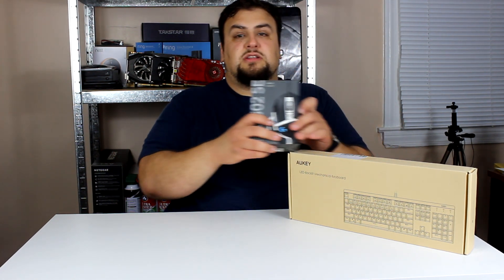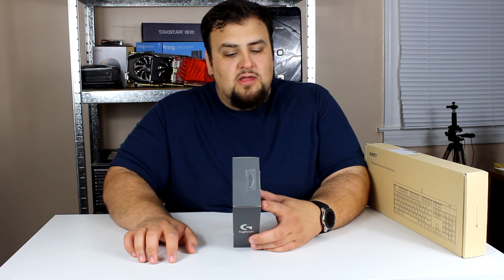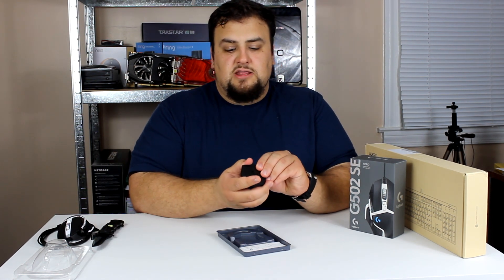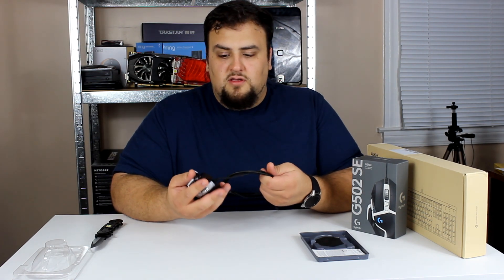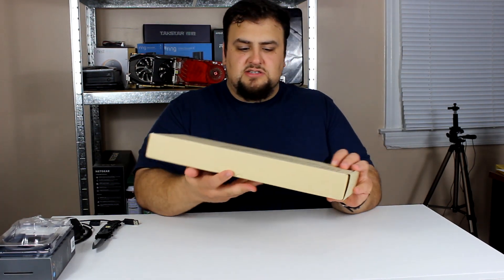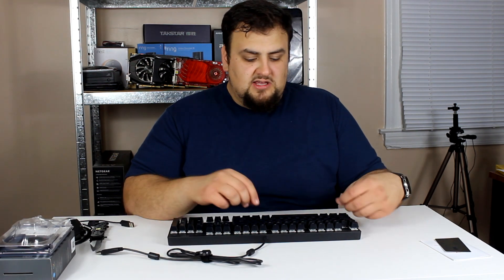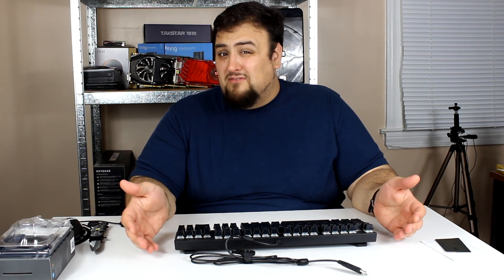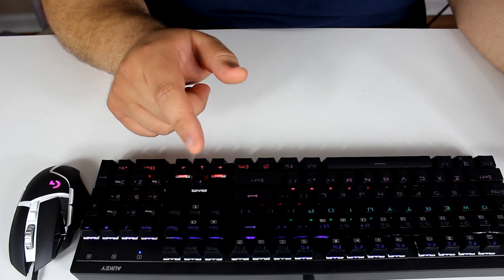The Logitech G502 and the Aukey mechanical keyboard - Best budget Gaming Mouse and Keyboard combo?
The Logitech G502 and the Aukey mechanical keyboard is the best sub $80 Gaming Mouse and Keyboard money can buy.  Take a look!

Link for the Logitech G502 (Paid Link):

Link for the keyboard (Paid Link):

Link for the updated keyboard (Paid Link):

Need a real estate agent in the Metro Atlanta area?
Latifa Awad
PalmerHouse Properties